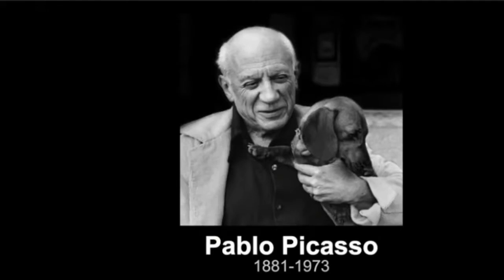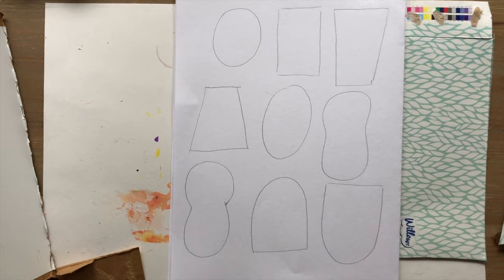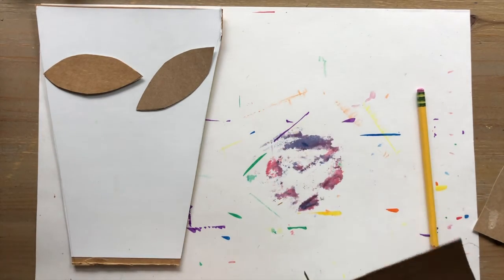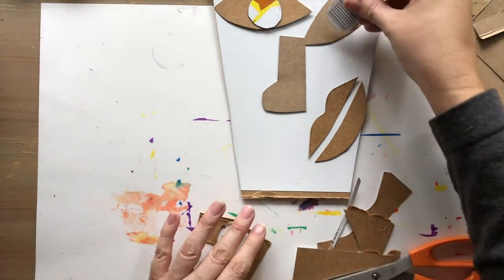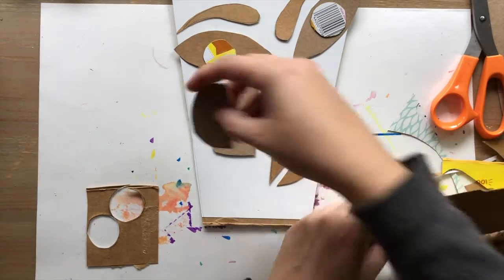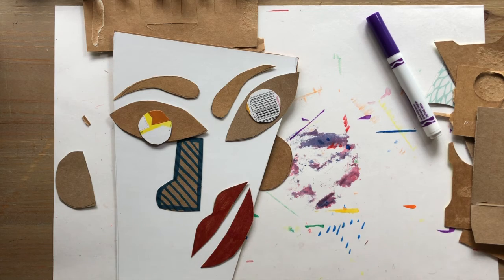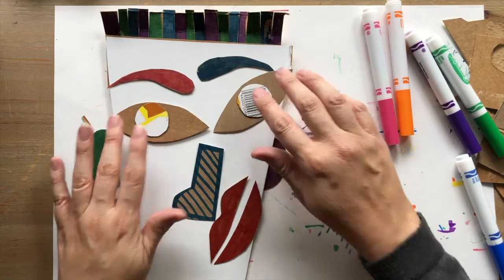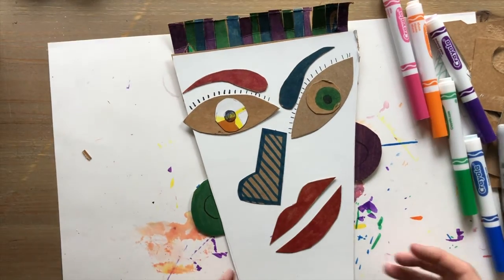Pablo Picasso Abstract Masks 3rd Grade